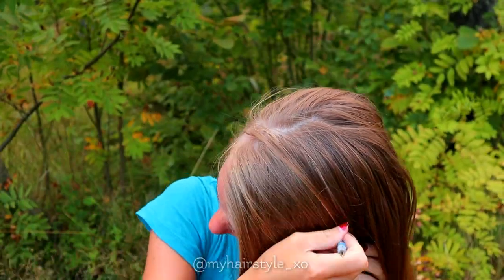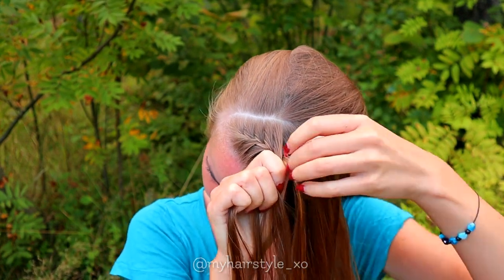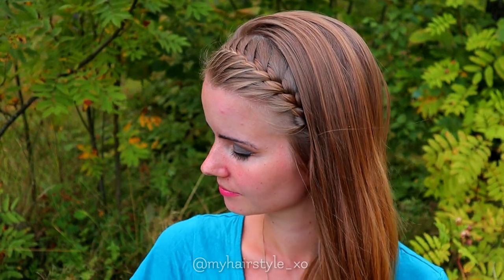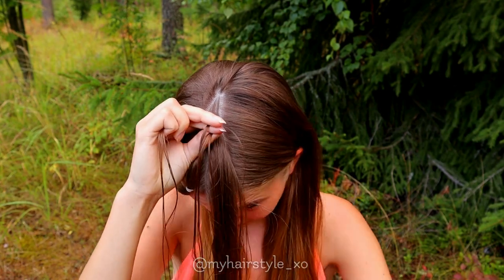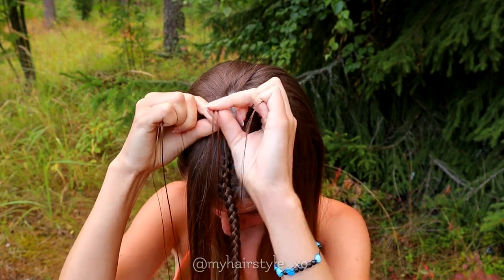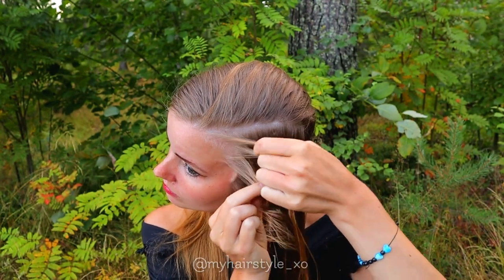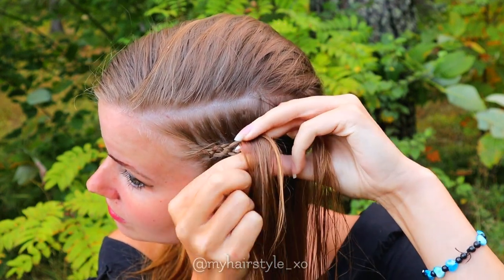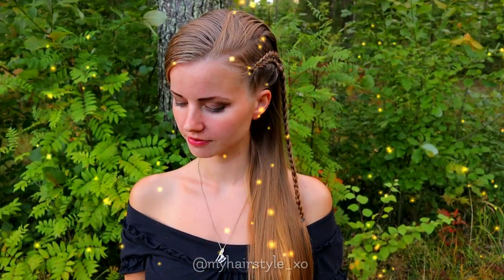3 Quick Half Up Half Down Hairstyles | Hairstyles for Everyday by MyHairstyle_xo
Learn 3 quick half up half down hairstyles to your own hair! These cute and pretty half ups are hairstyle for everyday! If you are beginner try 2 first styles! The third hairstyle is more advanced one, but it's not hard to do if you can already make basic french and dutch braids! If you're searching hairstyles for work, for school hairstyles or daily lifestyle, here you are! First hairstyle is elegant french headband braid. You need just super simple diagonal partline on front and then easy french braid! So elegant and great style for anywhere! Second hairstyle is gorgeous tiara braid using two dutch braids. Create 2 triangle partlines following tips and then braid your tiara in! Gorgeous, but yet so simple look in few minutes! Third hairstyle is five-strand braid side half up. It's like temporary cut-off! If you like side cornrows, this is kinda faster version of them, as there's lots of common, even if there's just one braid. These are hairstyles for long hair and for medium hair. The first and the third hairstyle are great also for short hair! Braided hairstyles are beautiful way to keep your hair off your face the whole day! We can never get enough braids for long hair and different kind of braid tutorials!